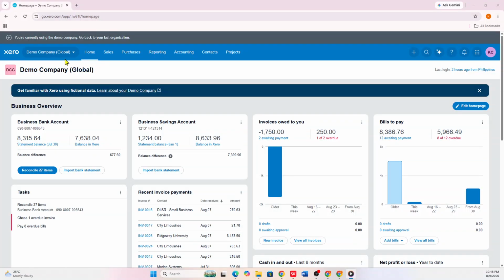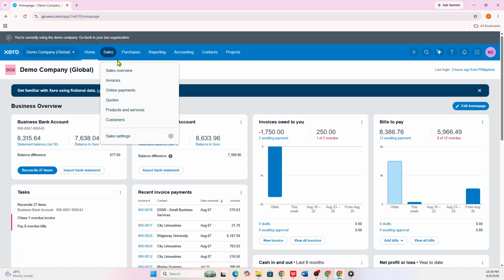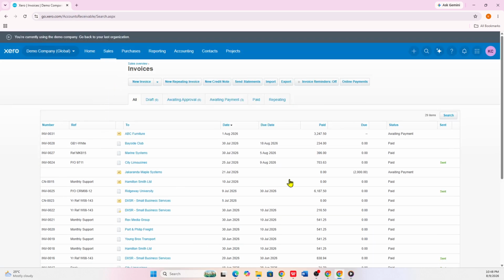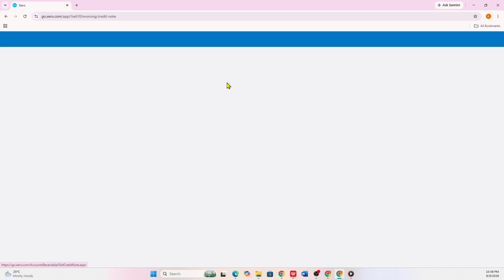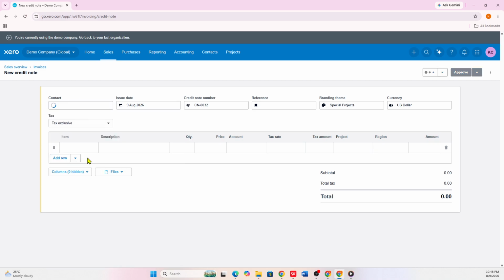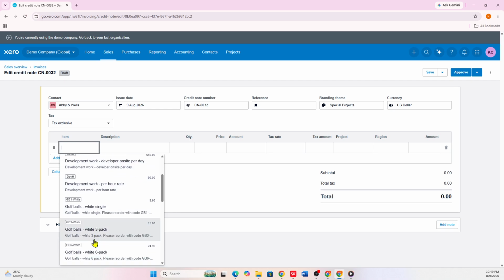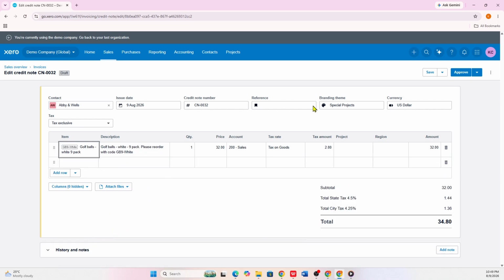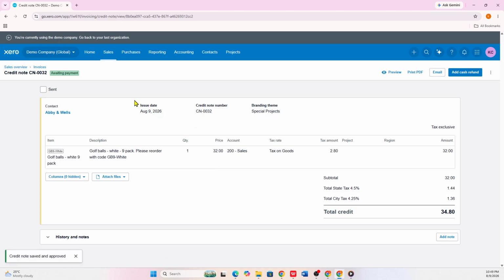How To Reconcile A Refund For A Paid Invoice Using A Credit Note In Xero (2026)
Learn how to reconcile a refund for a paid invoice using a credit note in Xero with this quick step-by-step tutorial. This video shows you how to open the Invoices section, create a new credit note, select the customer, enter the refund amount and required details, and approve the credit note. You’ll also learn how the approved credit note records the refund against the customer’s account.

Video Chapters:
00:00 How to Reconcile a Refund for a Paid Invoice in Xero
00:07 Open Xero Sales and Invoices
00:14 Select New Credit Note in Xero
00:23 Select the Customer for the Refund
00:33 Enter the Xero Credit Note Details
00:40 Review the Customer and Refund Amount
00:48 Approve the Xero Credit Note
00:56 Finish Reconciling a Refund in Xero